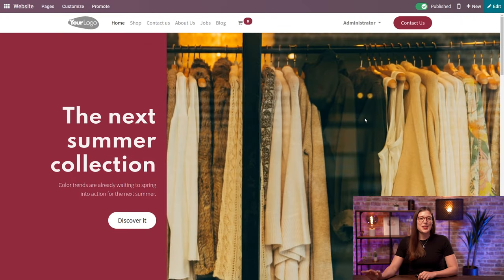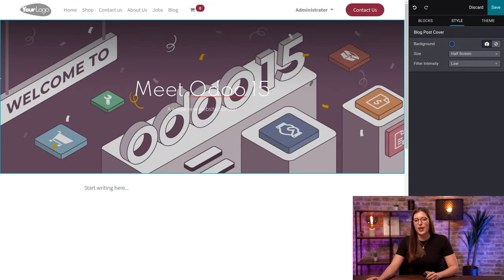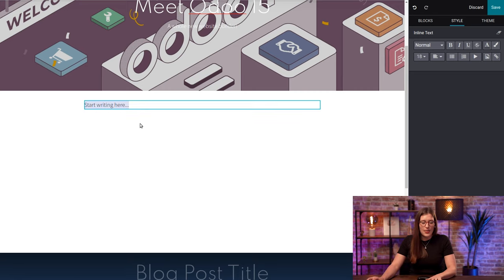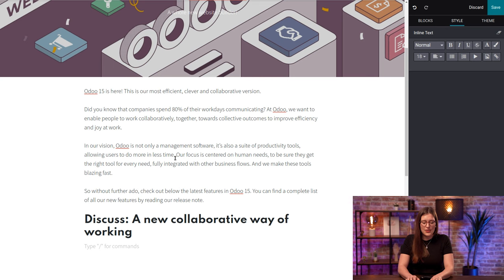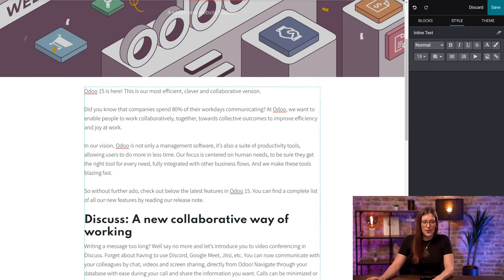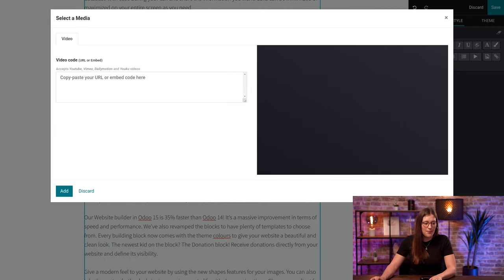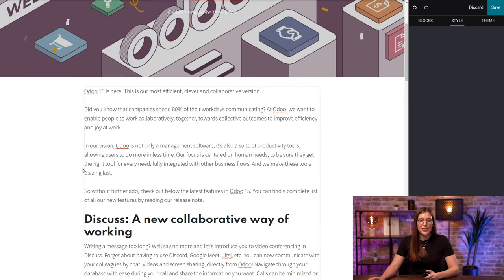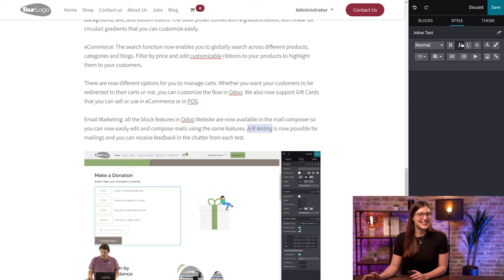Create Astonishing Blog Content | Odoo Website (ARCHIVED)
In this video, learn how to create astonishing blog content, SEO-optimized, and visually beautiful.